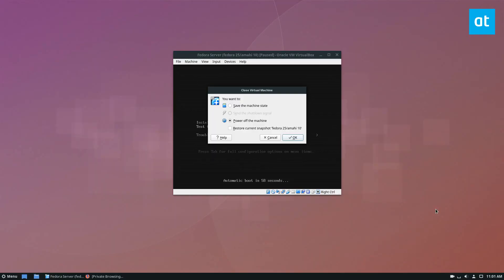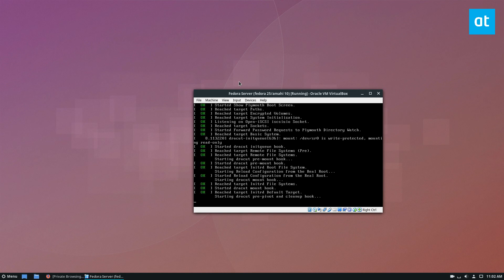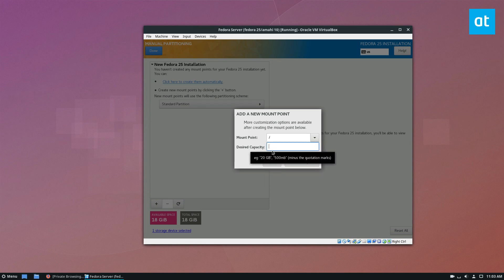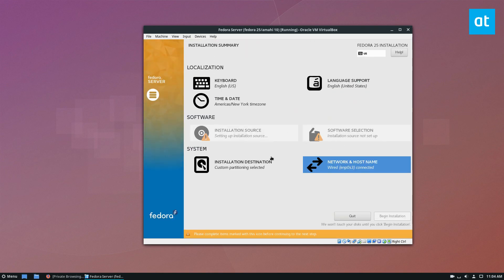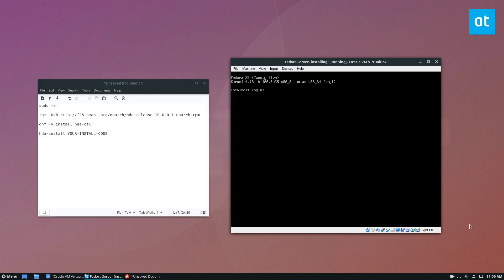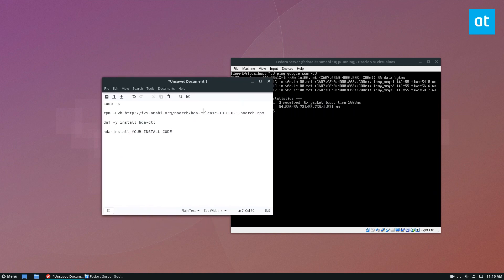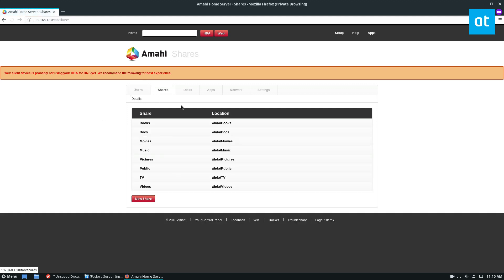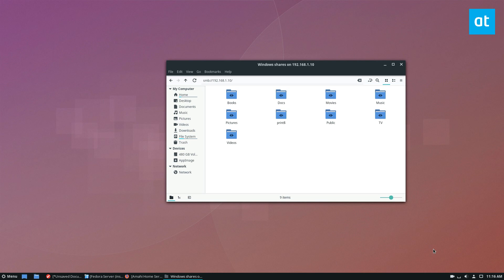How To Create A Linux NAS With Amahi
Linux servers are complex and hard to set up, especially if you’re a new user. As a result, many projects have popped up to make having your own Linux file server much easier. One such project that attempts to make owning and operating a Linux NAS is Amahi.